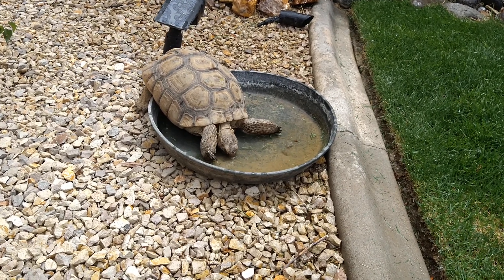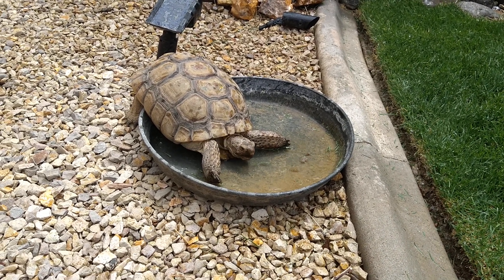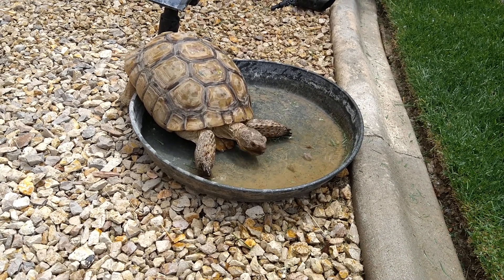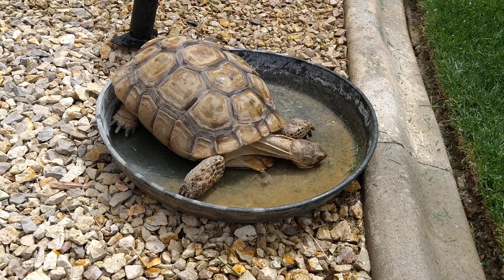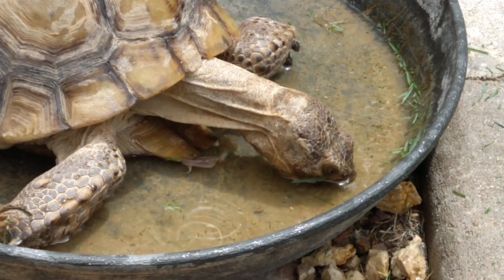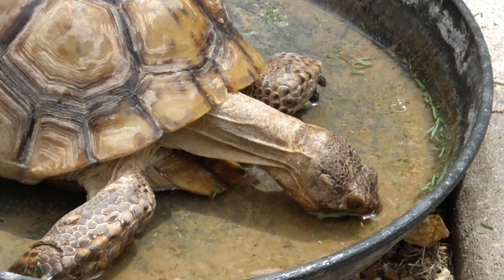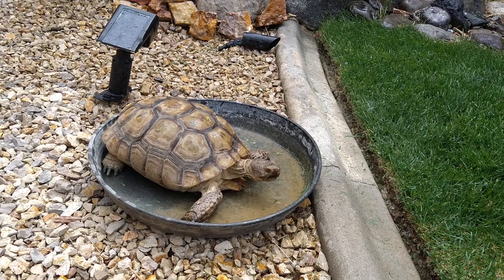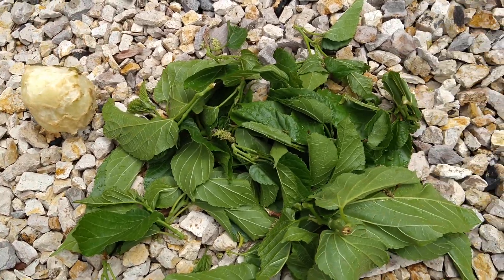Desert tortoise drinking and storing water